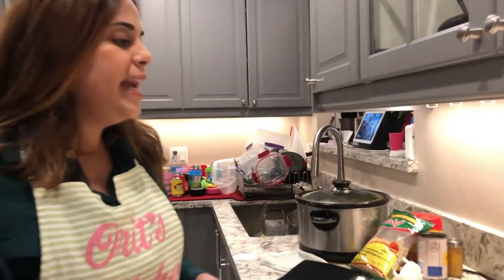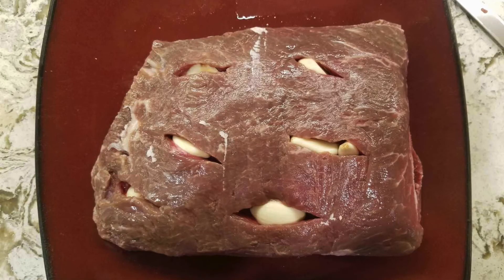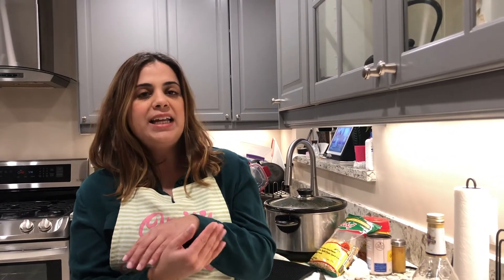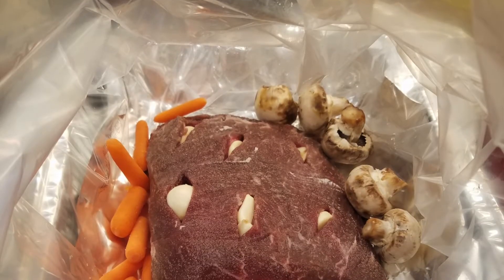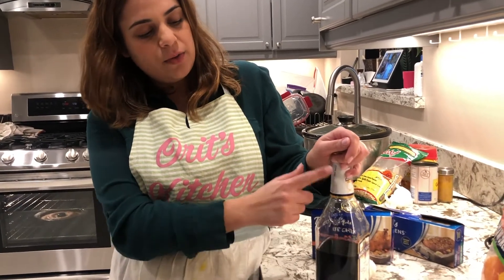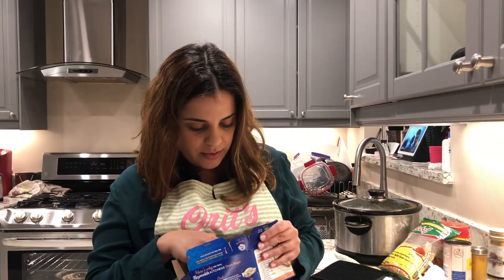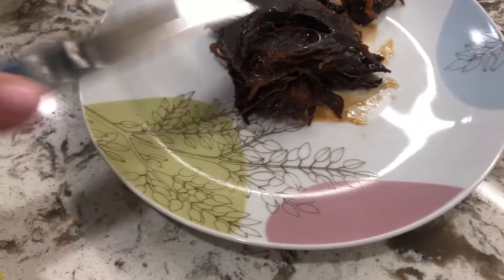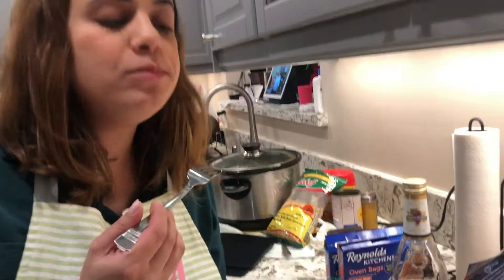EPISODE 54: ROAST BEEF WITH RED WINE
Looking for a mouth watering roast beef? Try my sister-in-laws version! Great hit for the holidays and for any occasion!

Shopping list:
Mini roast
Garlic cloves
Salt
Vegetables (optional)
Manischewitz Concord grape  wine
Reynolds kitchen oven bag

Also, check out my nieces youtube channel who was also behind the camera at this